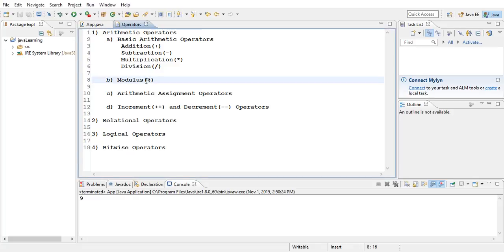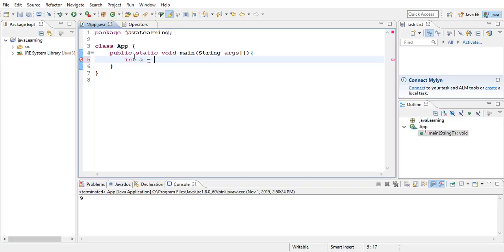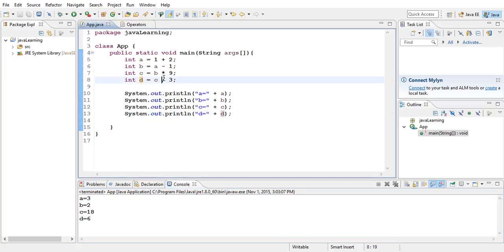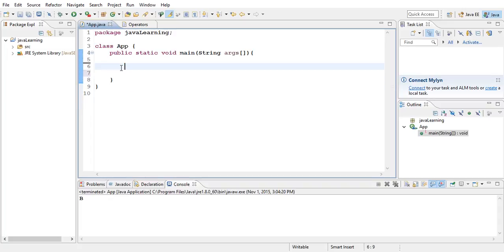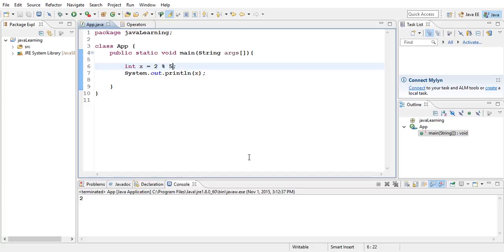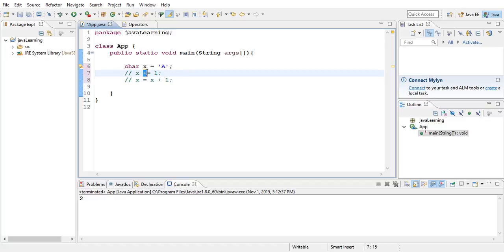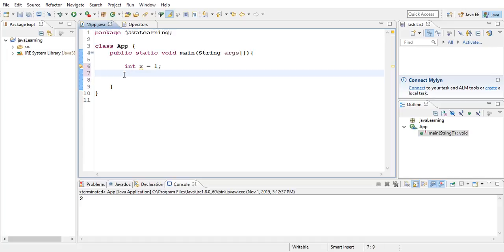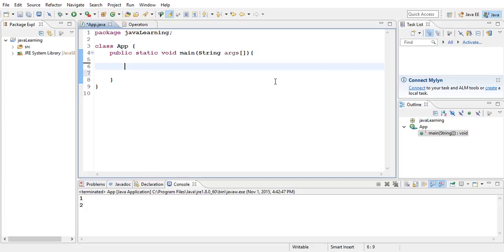Beginning Java 08-Operators